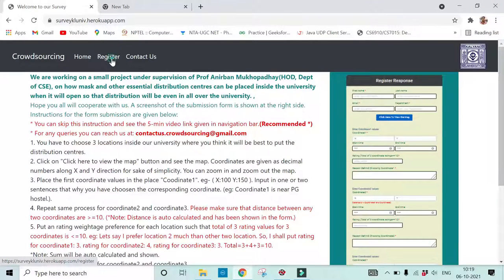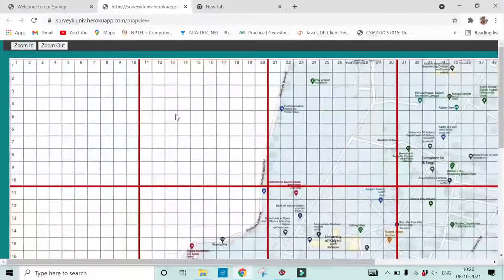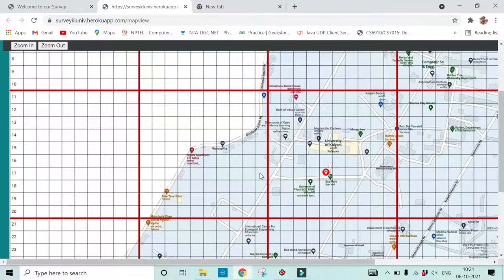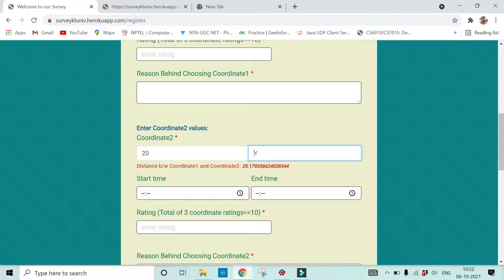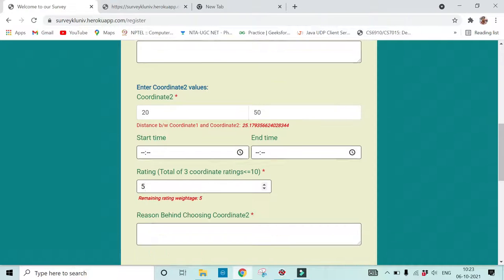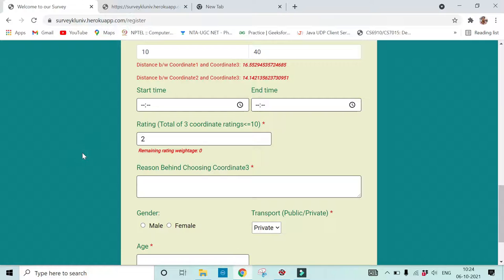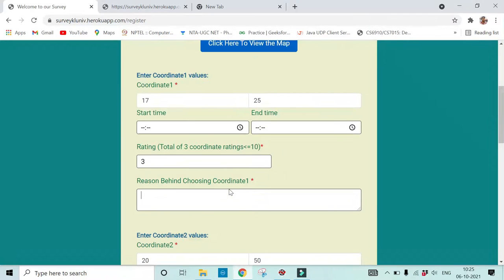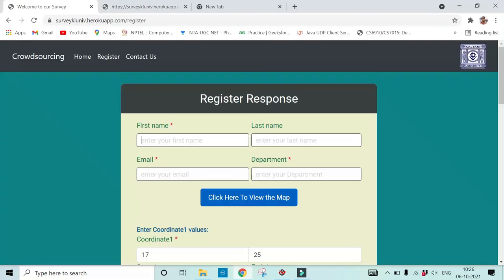Registration form fill up for a small survey.